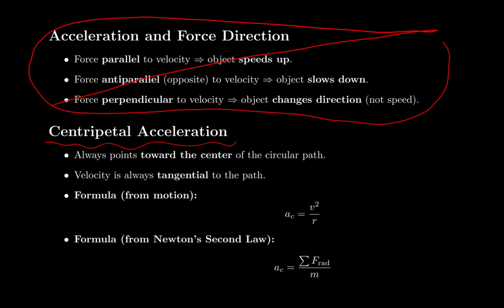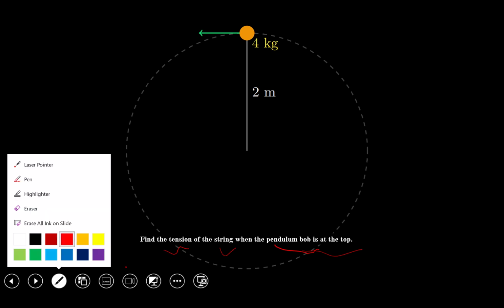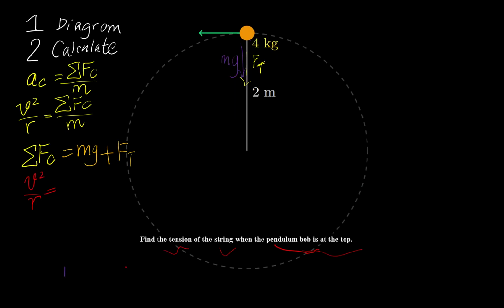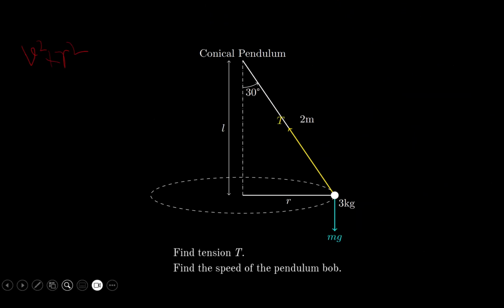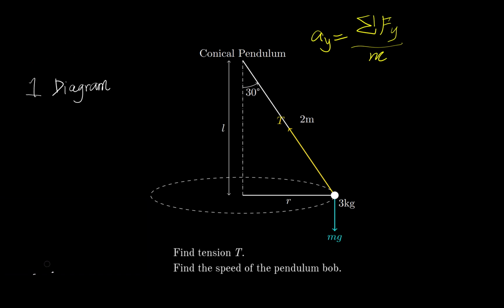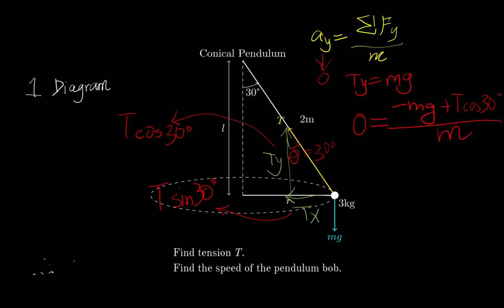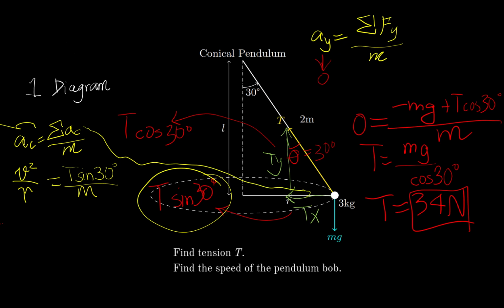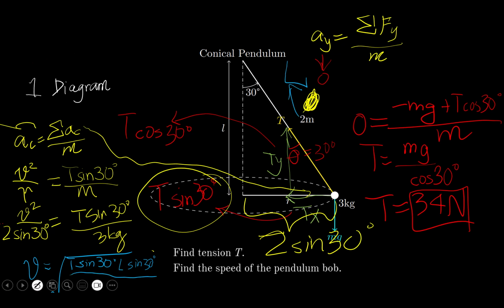Centripetal Force and Acceleration